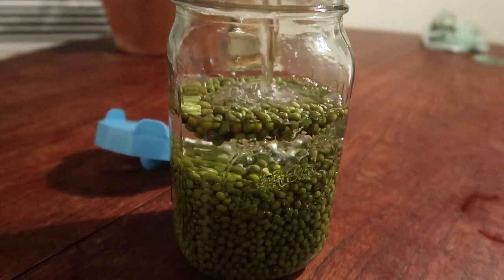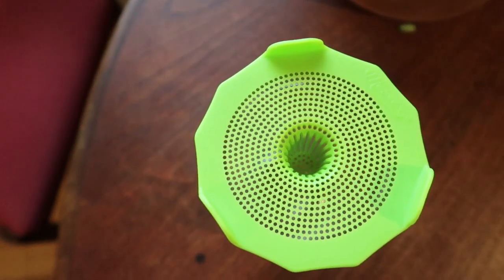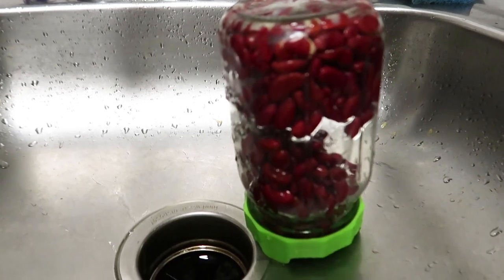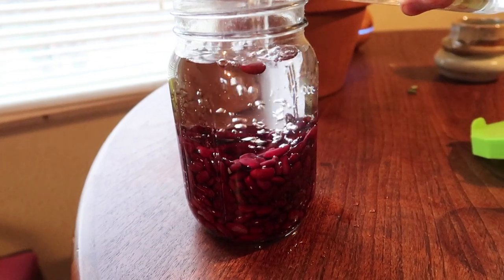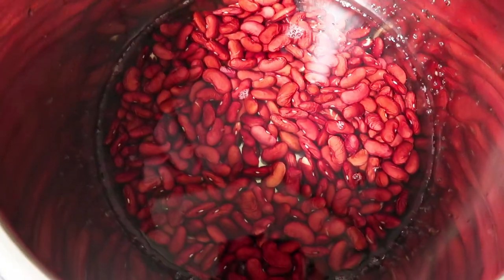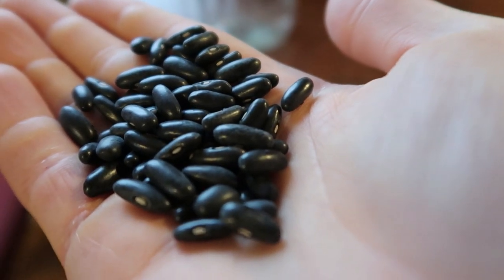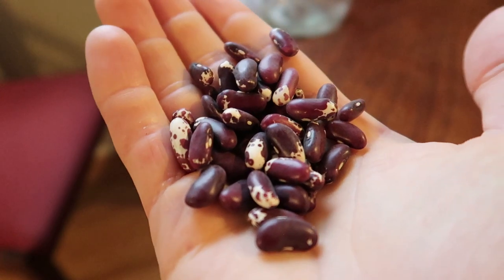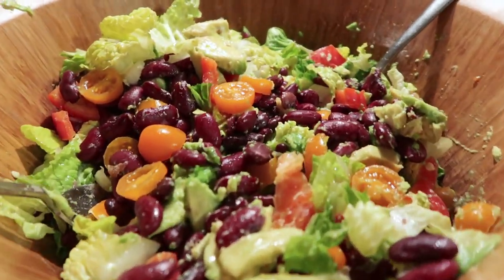Why You Should Soak! How to Cook Beans in the Instant Pot - EASY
In this video I share why it is important and beneficial to soak your beans prior to cooking them in an instant pot. There are a lot of videos out there sharing how you can cook beans without soaking. If you don't soak your beans you are not getting rid of the enzyme inhibitors and compounds present in the beans that make them difficult to digest. Soaking is easy, healthier, and cuts down on the cooking time of the beans. Enjoy!

SPROUTING LIDS